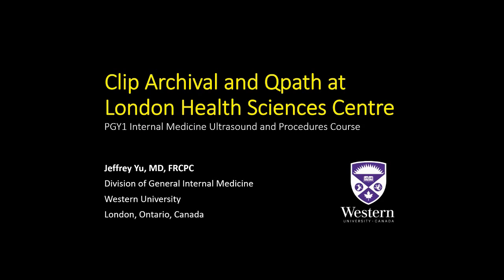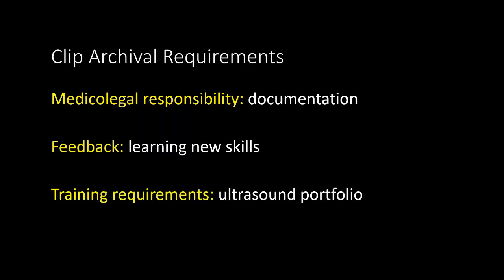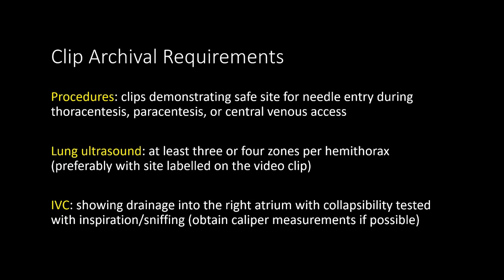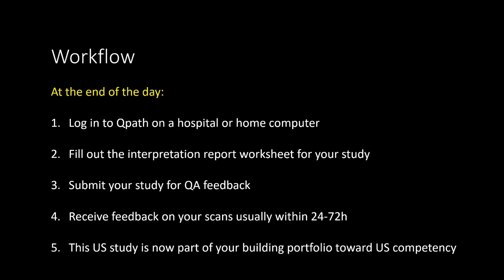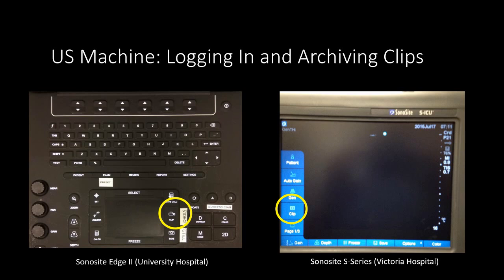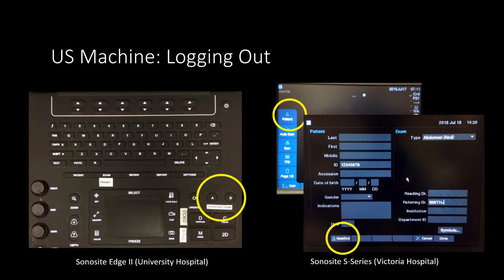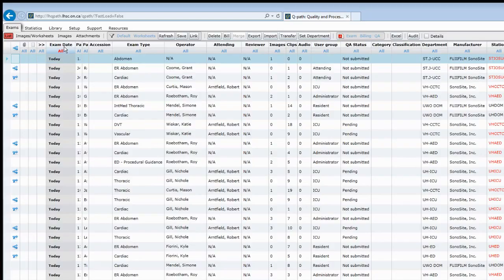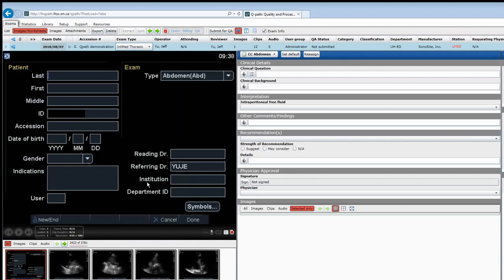OUTDATED. Please see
**As of July 2020, LHSC has migrated to a newer and more convenient version called Qpath E**

Username: Cerner/LHSC ID, e.g. "smithj" (without quotes)
Password: Cerner/LHSC password (synchronized even if changed on Cerner)